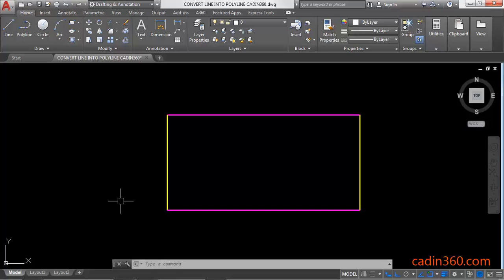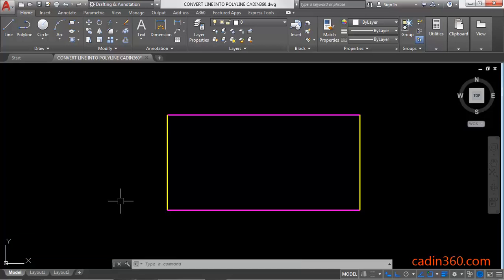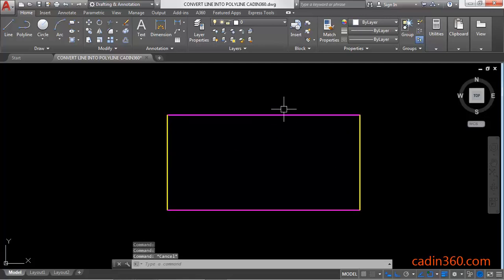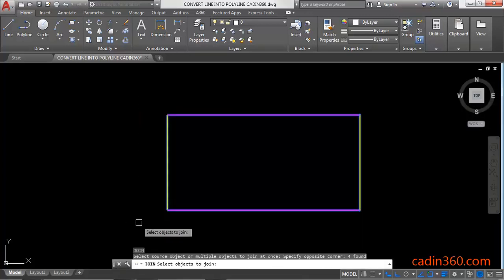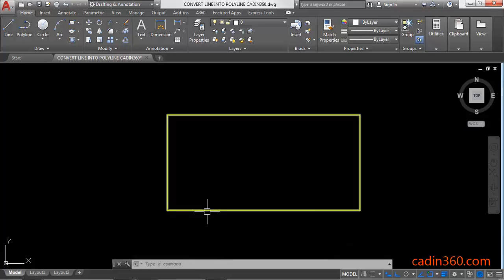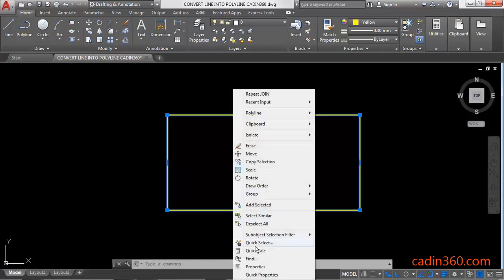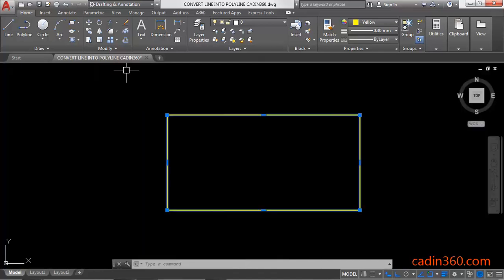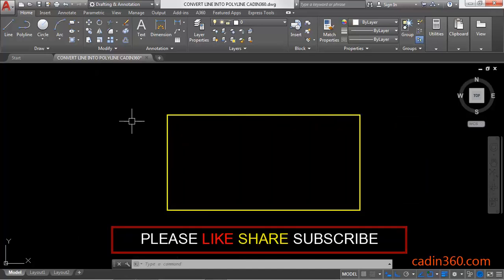How to Convert Line to Polyline in AutoCAD 2018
AutoCAD Tutorial: How to Convert Line to Polyline in AutoCAD 2018
In this tutorial you will learn:
1. How to use Join command in AutoCAD 2018
2. How to Convert Lines into Polyline in AutoCAD 2018
3. How to convert multiple lines to Polylies
4. How to autocad join lines into polyline
5. How to combine lines into a polyline
6. How to JOIN LINES INTO ONE OBJECT

Ebooks
150 CAD Exercises

AutoCAD Exercises

CAD Exercises